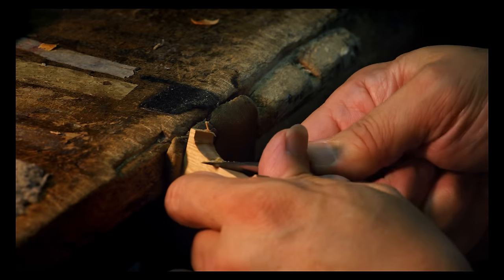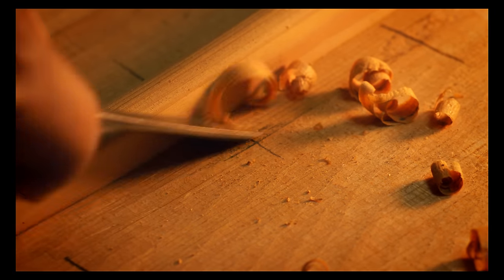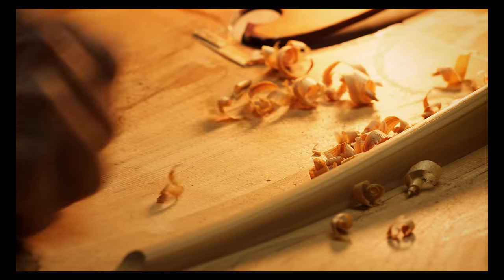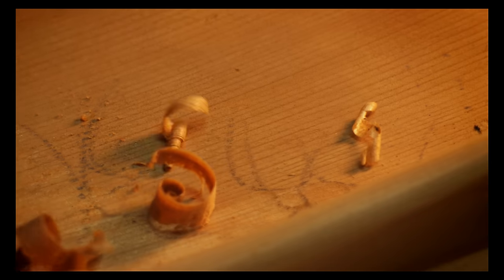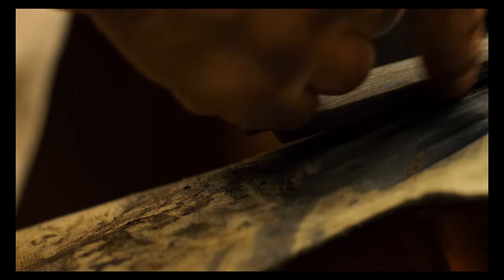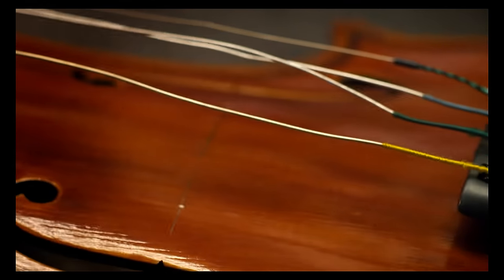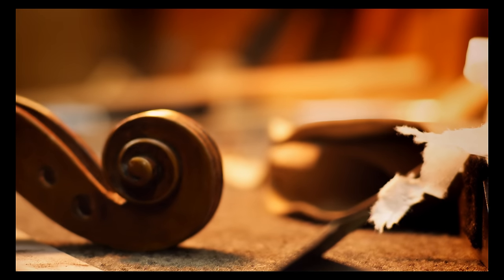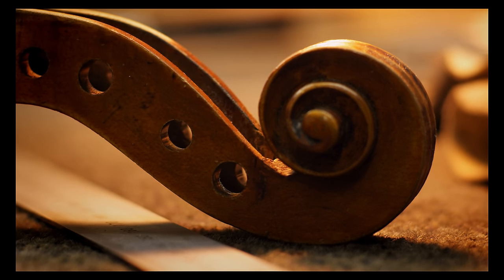The Birth of a Violin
Shot with the brand new RED Mysterium chip at full 4K with a Leica 90mm Macro lens.

Shot and cut by Jon Salmon (MGMT Kids video)
Color work by Niko Pueringer (Modern Warfare Tribute)
Gaffer/AC: Shaun Dixon
Produced by Alex Afzali
The violin maker is Robert Cauer, who famously restored the multimillion dollar Stradivarius that was stolen a few years ago. The violinist is Jonathan Rubin and several of Cauer's staff are also featured working in the video.